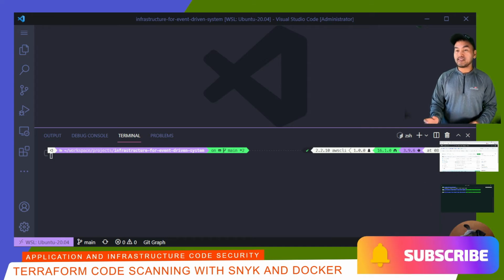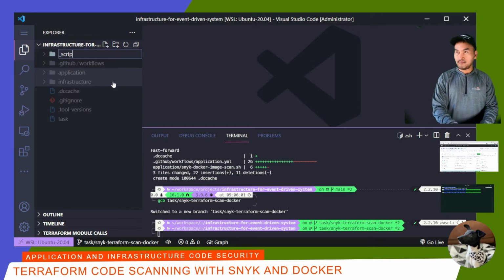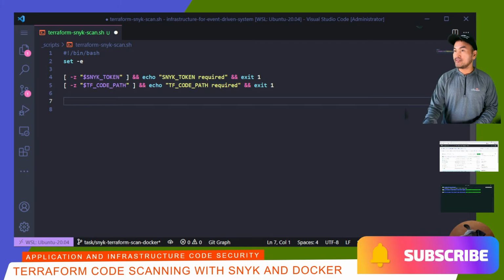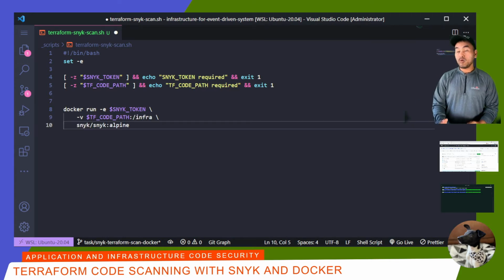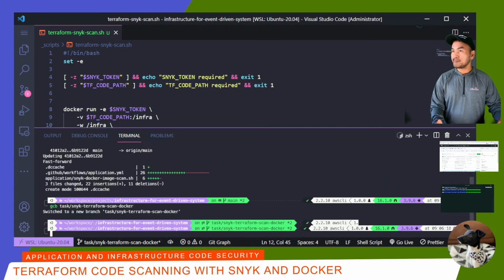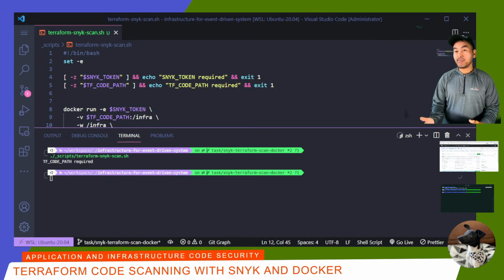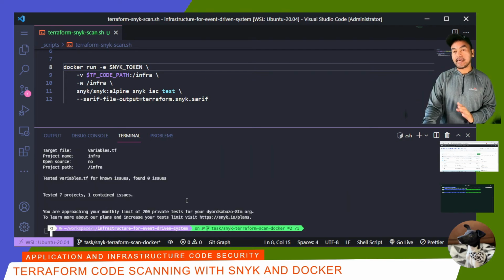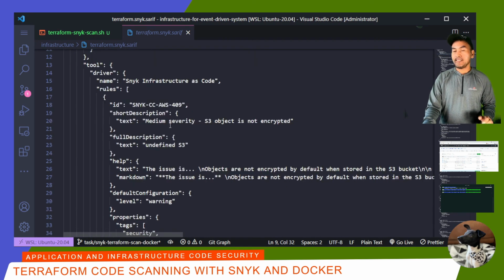Terraform Code Scanning with Snyk and Docker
This episode is a show and tell on running vulnerability scans on terraform code using Snyk and docker and extracting the results using Security Analysis Results Interchange Format (SARIF).